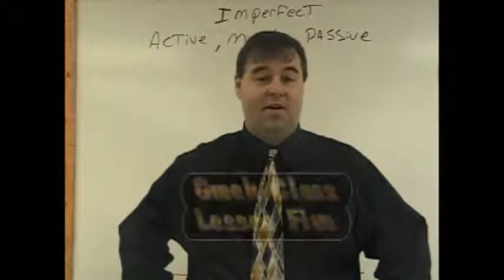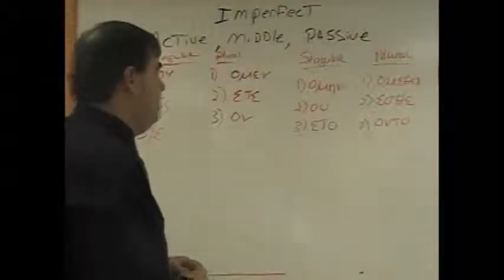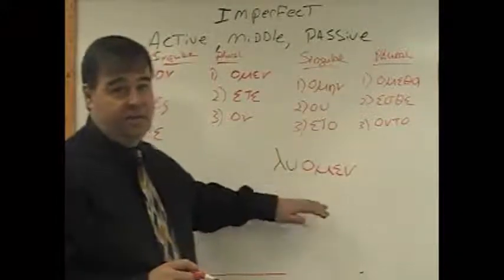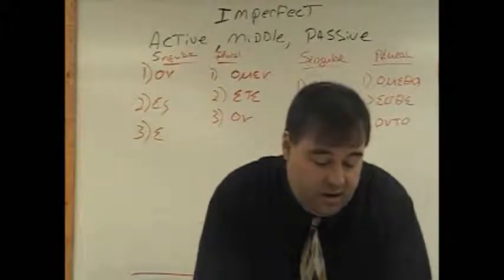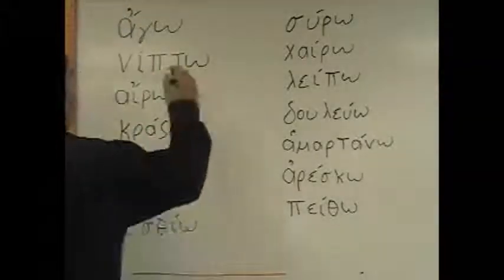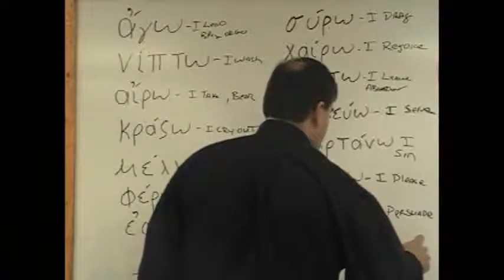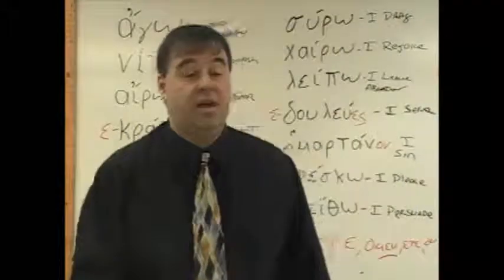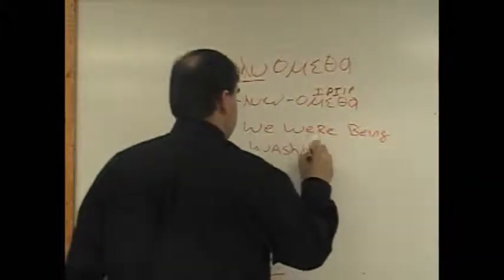Greek Class Lesson 5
Greek Class Lesson5 Imperfect Active, middle and passive indicative endings.